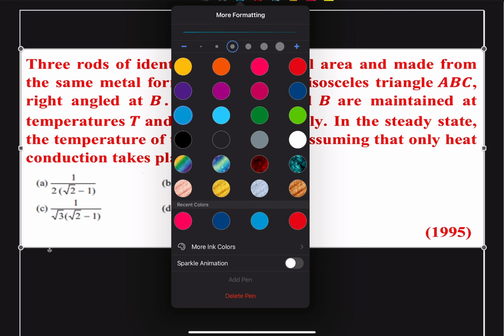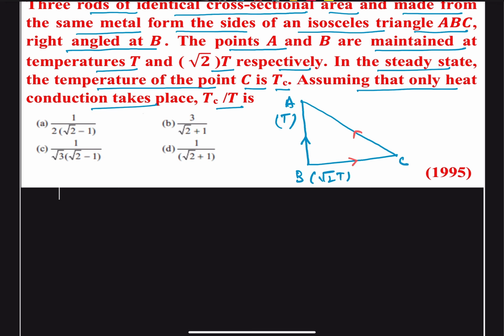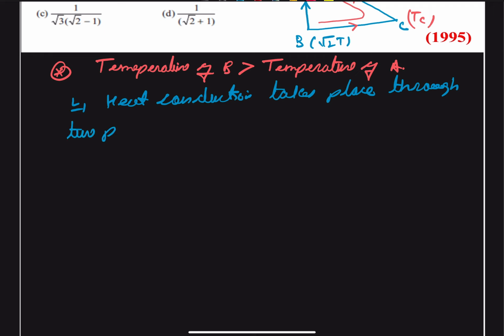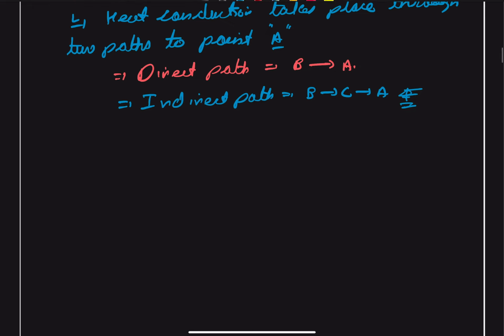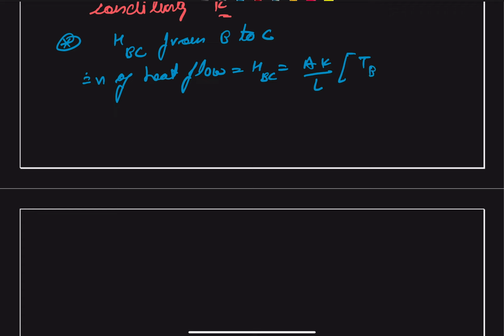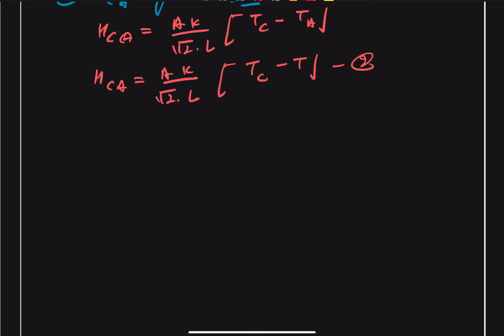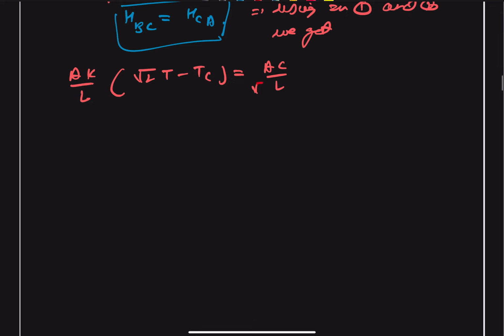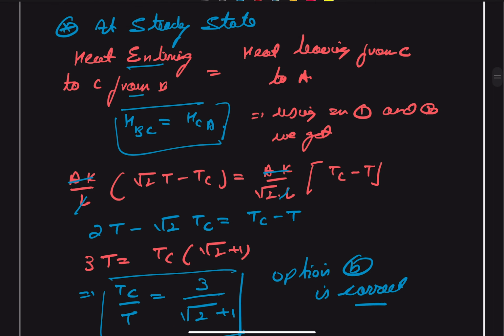IIT JEE Mains and Advanced PYQ: Heat and Thermodynamics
Three rods of identical cross-sectional area and made from the same metal form the sides of an isosceles triangle 𝑨𝑩𝑪, right angled at 𝑩. The points 𝑨 and 𝑩 are maintained at temperatures 𝑻 and ( √𝟐 )𝑻 respectively. In the steady state, the temperature of the point 𝑪 is 𝑻c. Assuming that only heat conduction takes place, 𝑻c /𝑻 is

(1995)